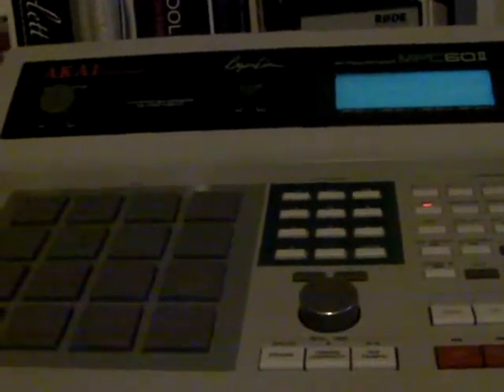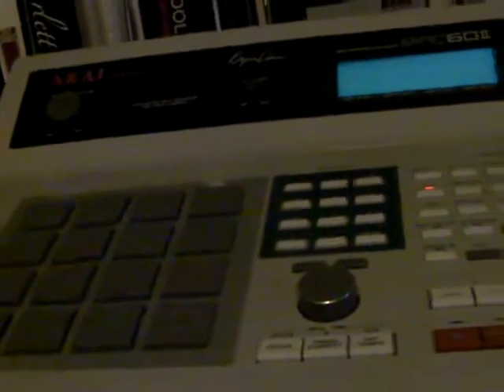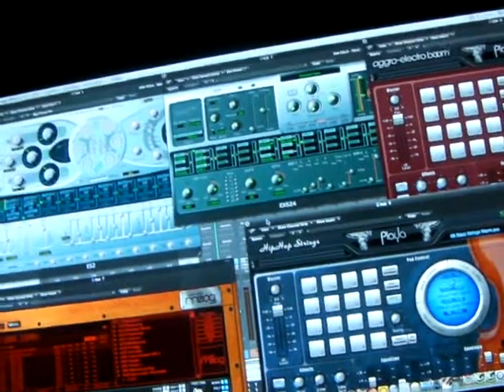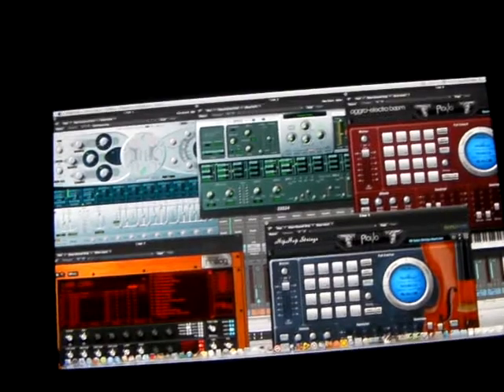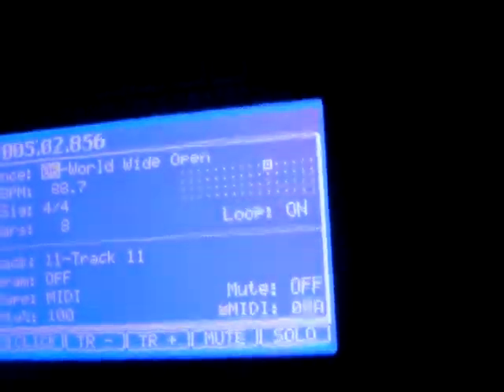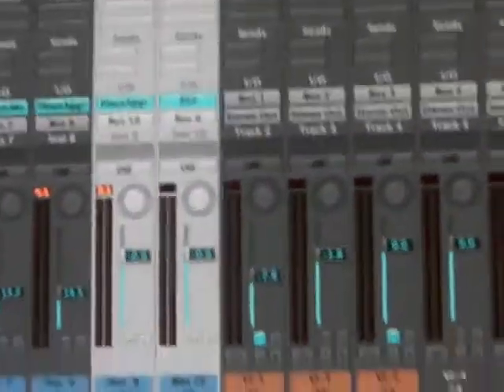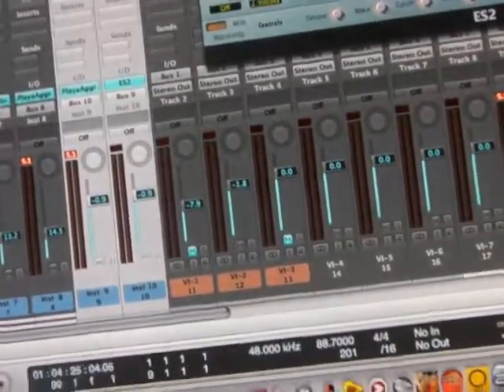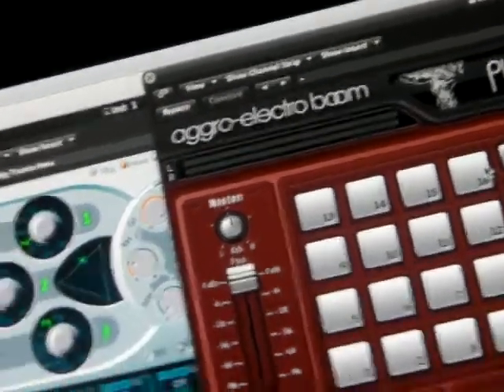Hardware & Software Production/Perfect Combination-Intro by CEDDMACK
Using Mpc to sequence Logic instruments and other virtual instruments.